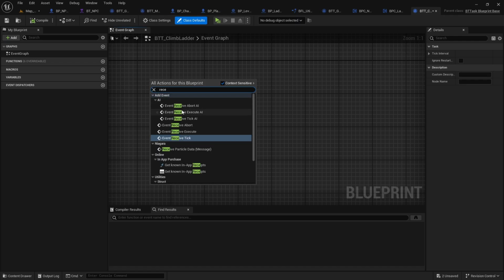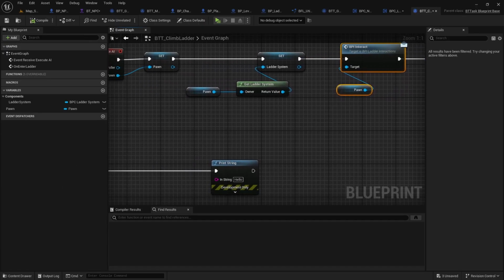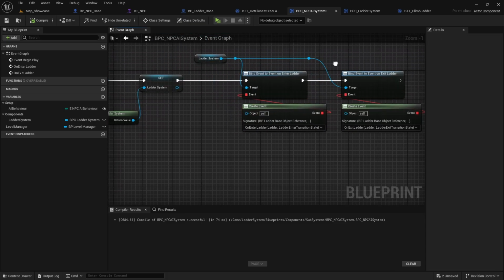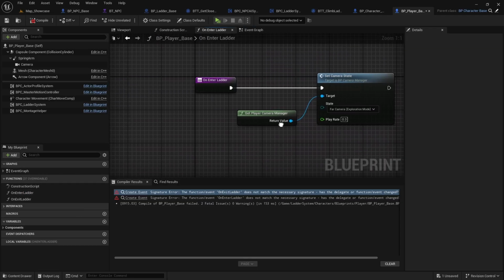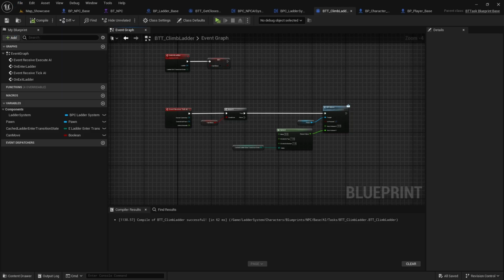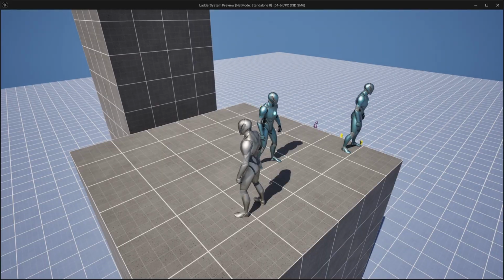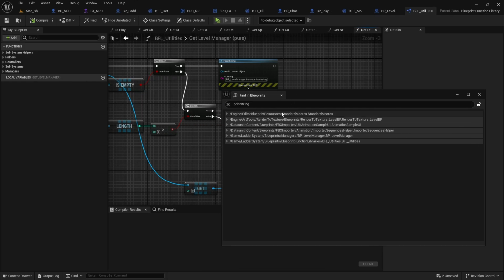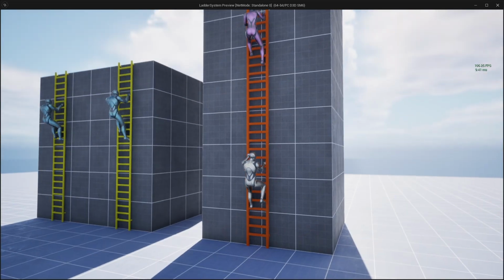Unreal Engine 5: Create a Ladder System from Scratch - NPC AI Ladder Climb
Master the art of building dynamic, immersive, and production-ready ladder systems in Unreal Engine 5.

This course goes far beyond placing static climbable objects in your level. You’ll dive deep into designing intelligent, data-driven ladder systems that seamlessly adapt to your environment and enhance player interaction. Learn how modern games handle vertical traversal with fluid animations, responsive controls, and AI integration.

You’ll gain hands-on experience building a complete ladder system from scratch using Unreal Engine 5 Blueprints, Animation Blueprints, and real-time gameplay logic. From procedural ladder generation to smooth camera transitions and AI-driven interactions, you’ll create a system that feels polished, scalable, and ready for real-world game development.